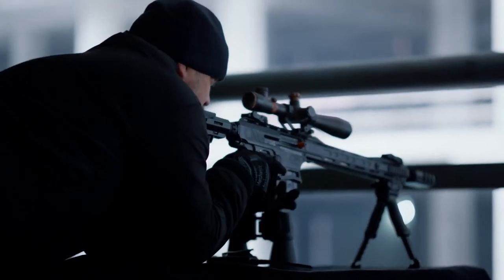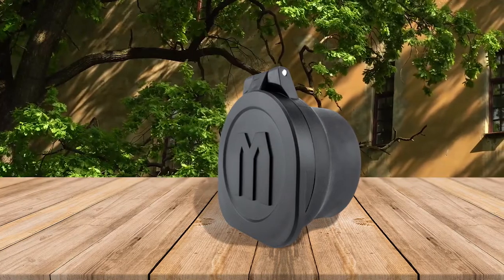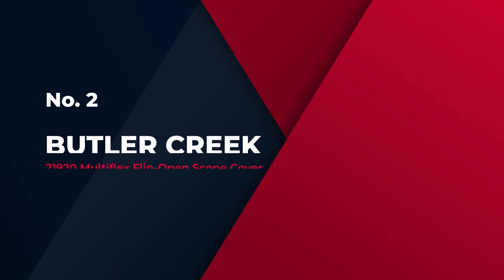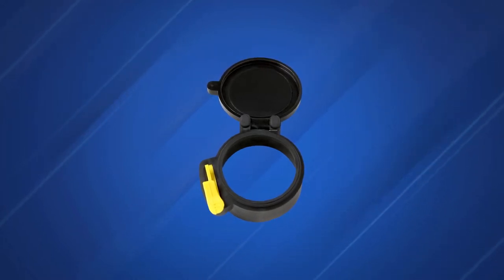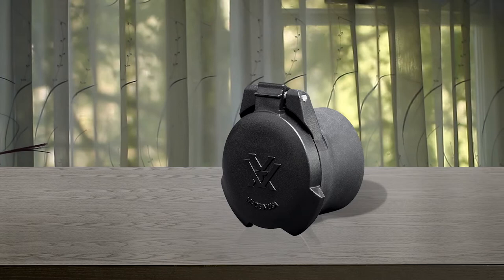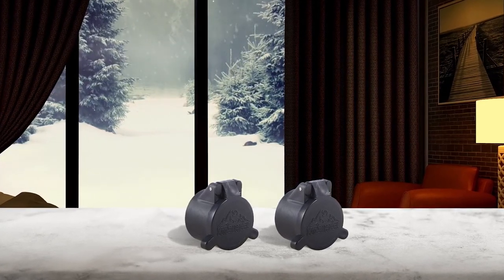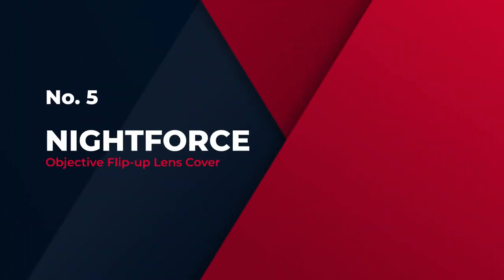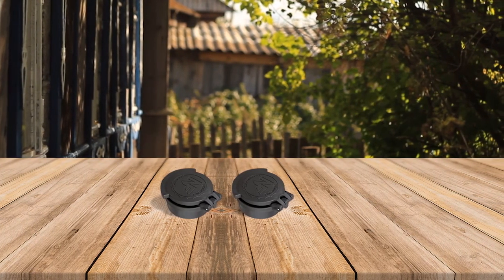Top 5 Best Scope Covers [Reviews & Buying Guide] - Objective Flip-up Lens Cover [2023]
Best scope cover featured in this Video:
NO. 1. Monstrum Rubberized Flip-Up Rifle Scope Lens Cover
NO. 2. Butler Creek 21920 Multiflex Flip-Open Scope Cover
NO. 3. Vortex Optics Defender Riflescope Flip Cover
NO. 4. Butler Creek Flip Open Scope Cover
NO. 5. NightForce Objective Flip-up Lens Cover

🕝Timestamps🕝
0:00 - Introduction
0:17 - Monstrum Rubberized Flip-Up Rifle Scope Lens Cover
1:03 - Butler Creek 21920 Multiflex Flip-Open Scope Cover
1:48 - Vortex Optics Defender Riflescope Flip Cover
2:26 - Butler Creek Flip Open Scope Cover
3:07 - NightForce Objective Flip-up Lens Cover

What is the best scope cover?
The eyepiece is the portion of the rifle scope that holds the ocular lens in place. In addition, many rifle scope models feature dials on the eyepiece that allow you to adjust the focus of the reticle to provide the sharpest level of clarity possible while viewing your target.

best_scope_cover, NightForce_Objective_Flip-up_Lens_Cover, Butler_Creek_Flip_Open_Scope_Cover.